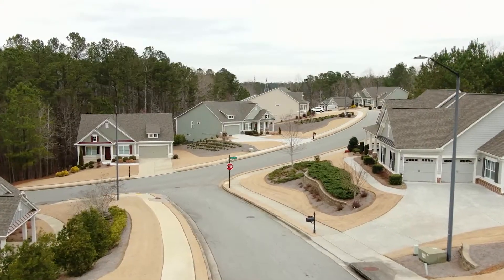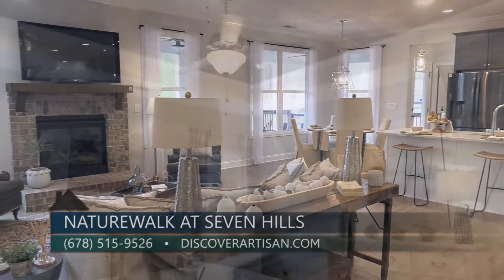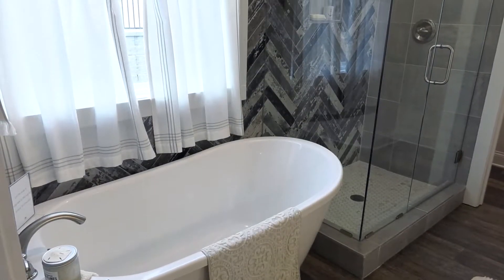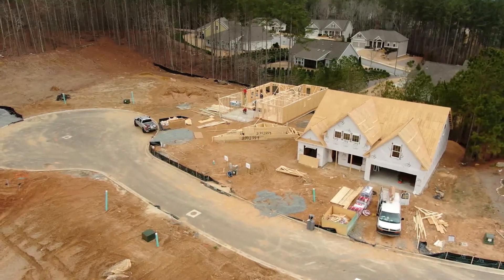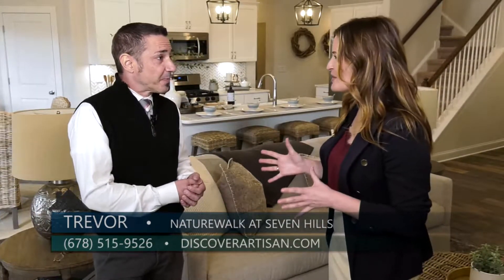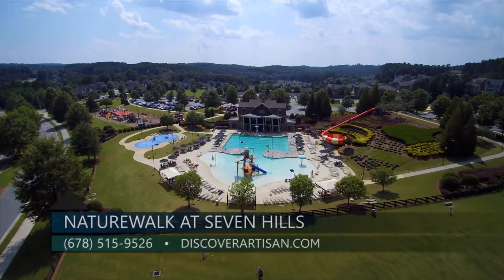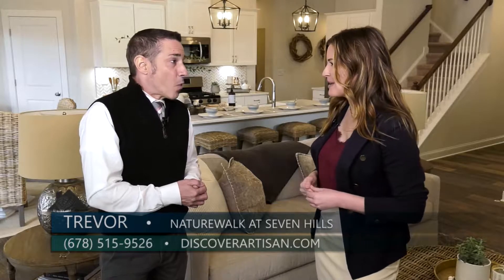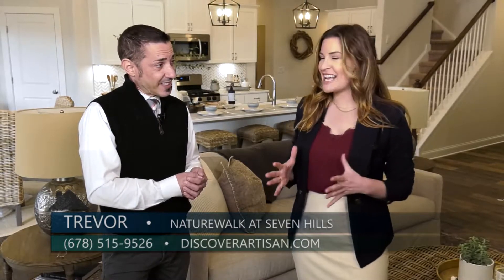55+ Active Adult Homes in Dallas GA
New homes available in Windsong Manor at Seven Hills. Enjoy full access to all Seven Hills amenities